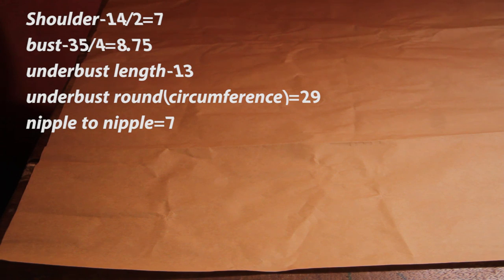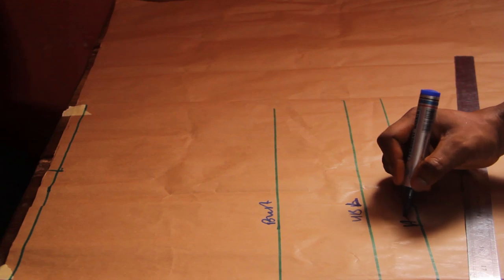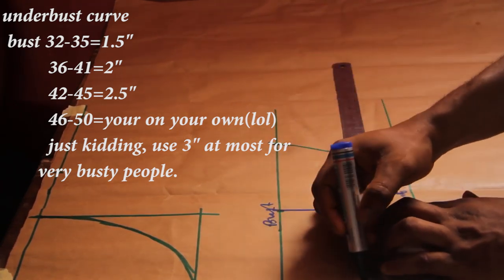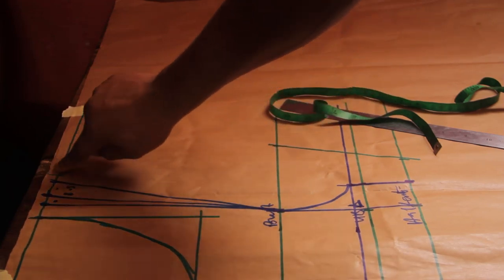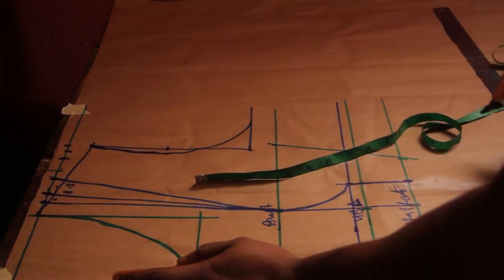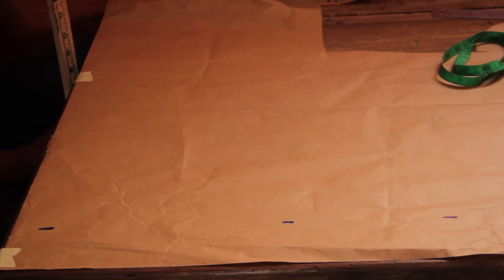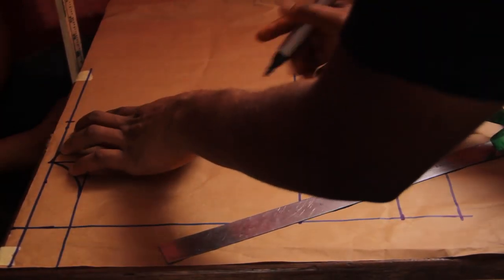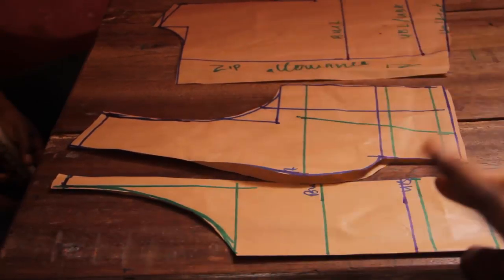HOW TO PROPERLY DRAFT SHOULDER DART BUSTIER | shoulder princess dart | NDIFON NTUI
This is a tutorial showing you the step by step process on how to draft a shoulder bustier dart.